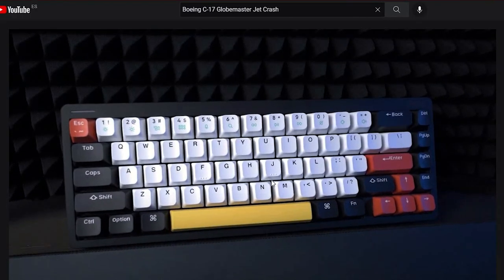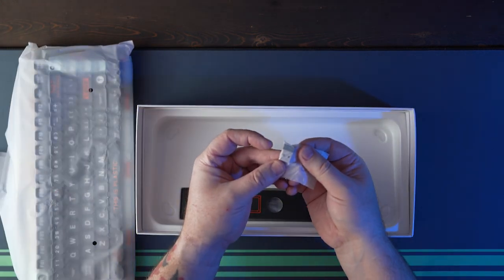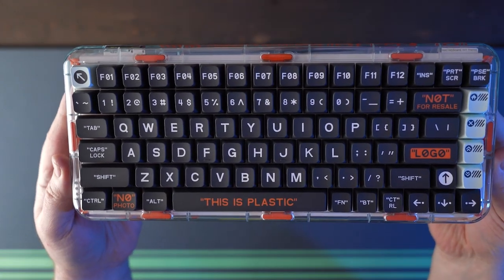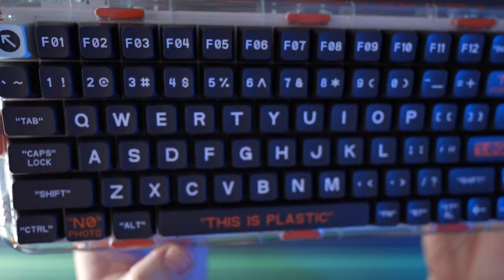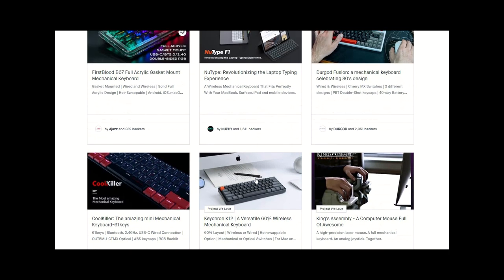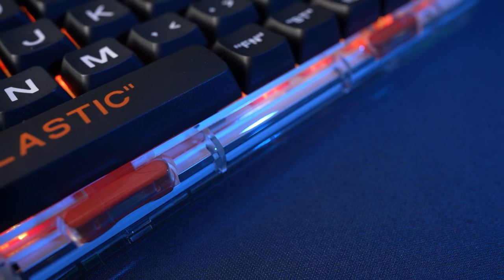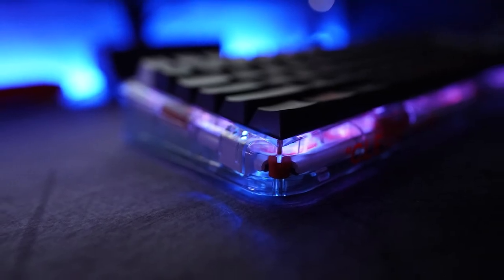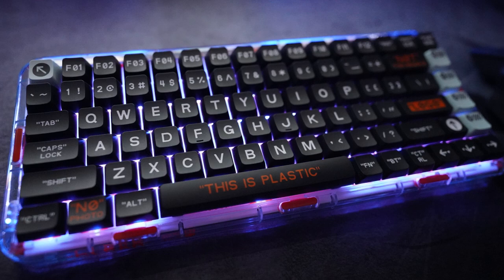Melgeek Mojo84 First Impressions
👊The show more button👊

The Melgeek Mojo84 is another fantastic keyboard. Each keyboard they release is better than the last, and while I look forward to this being my daily driver for a while, I can't help but look forward to what they come up with next!

Keyboard Spec:
-Melgeek Mojo84
-ANSI 75%
-MDA Double Shot ABS Keycaps
-Polycarbonate Case
-Gasket Mount
-Factory Lubed Plate Mount Cherry Stabs
-Hotswappable
-South Facing Infinite RGB
-Tri-mode Connect (Bluetooth Connection up to 8 devices)
-Case, plate, and PCB silicone pads included

- Mechkeys.com has great stock and does cheap DDP shipping to Europe